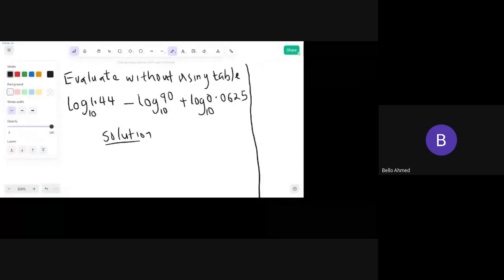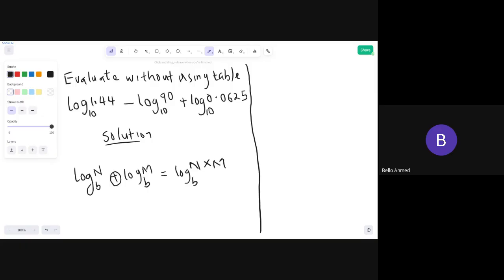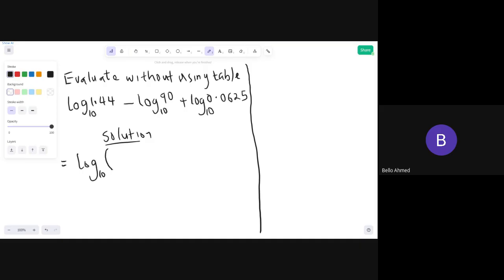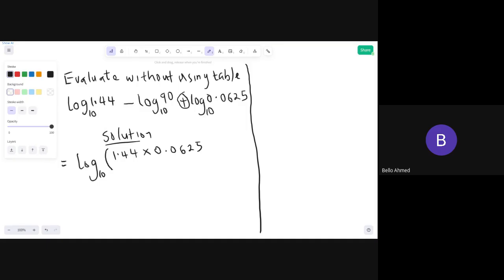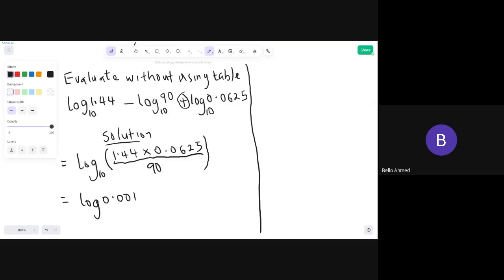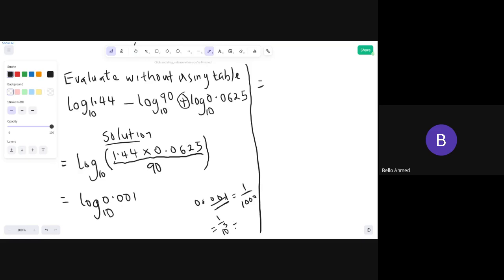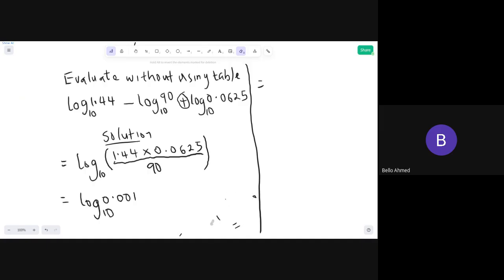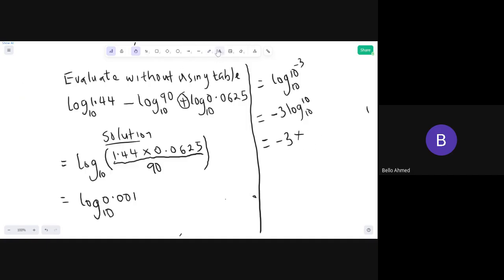simplifying logarithm 7